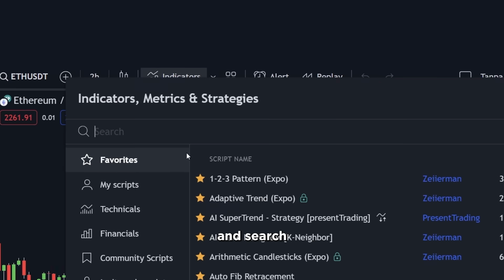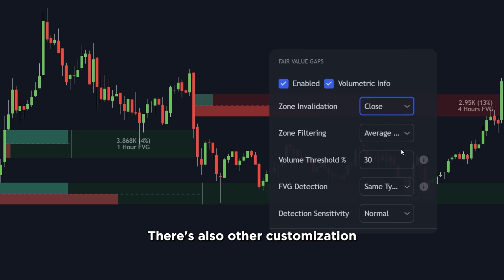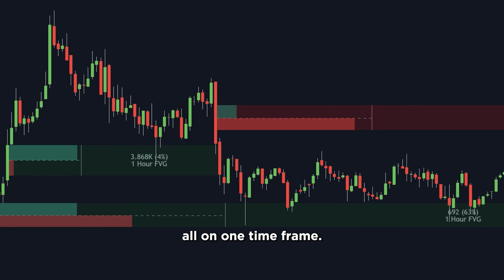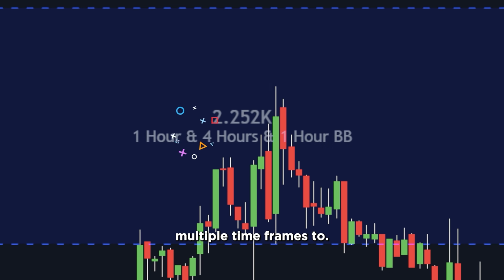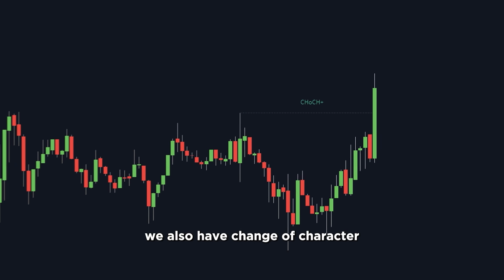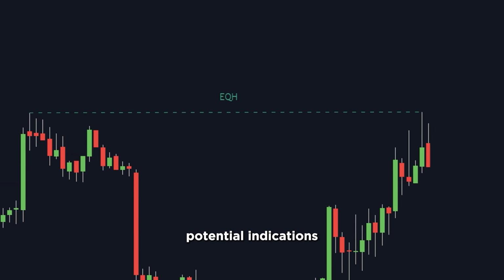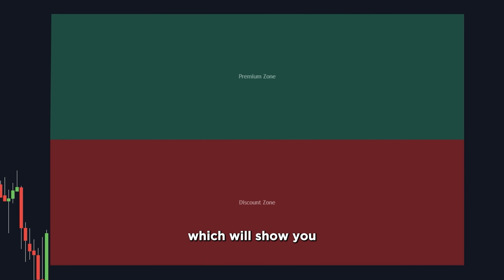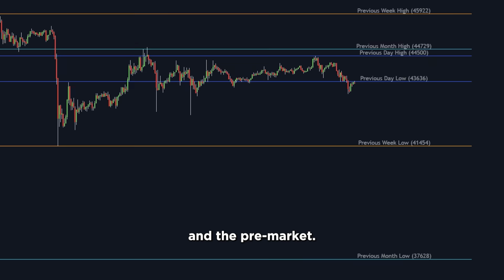NEW Price Action Indicator on TradingView (Price Action Toolkit Full Overview)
This new all-in-one indicator includes Multi-timeframe Order Blocks w/ volume data, Multi-timeframe Breaker Blocks w/ volume data, Multi-timeframe Fair Value Gaps w/ volume data, real-time market structure (BOS, CHoCH, CHoCH+, EQH, EQL), Buyside & Sellside Liquidity Zones, and much more detailed customization to get an edge trading price action automatically.